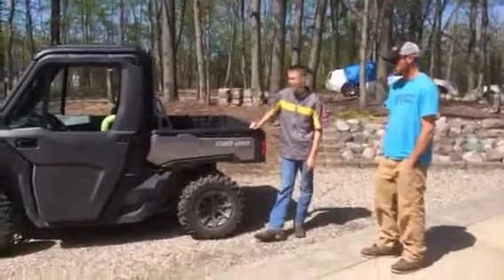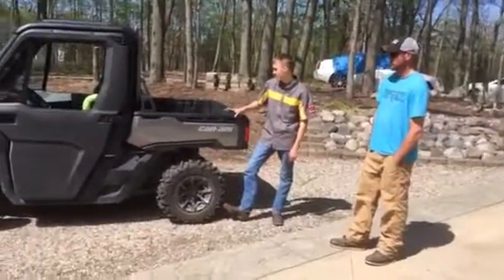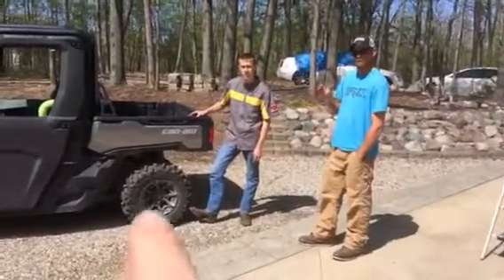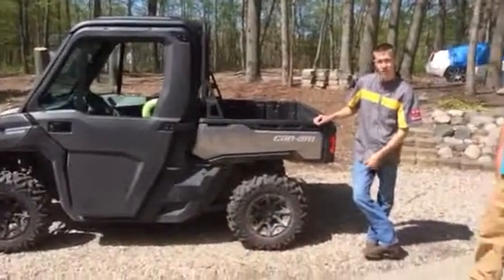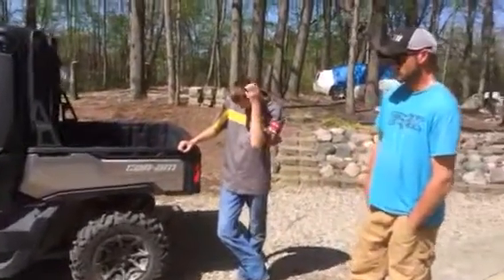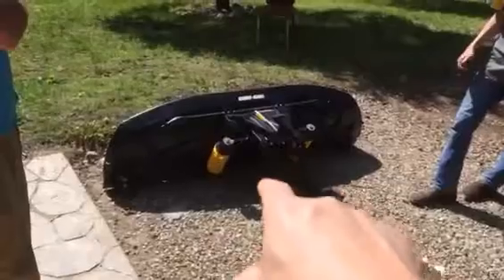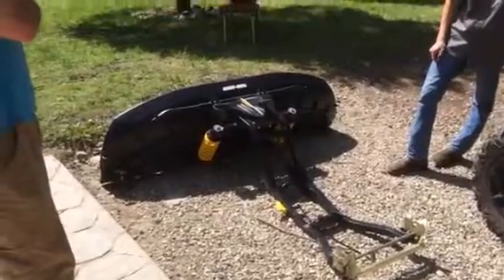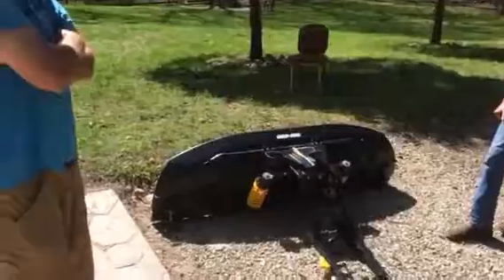Can am defender headache rack bump stop install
Short walk around